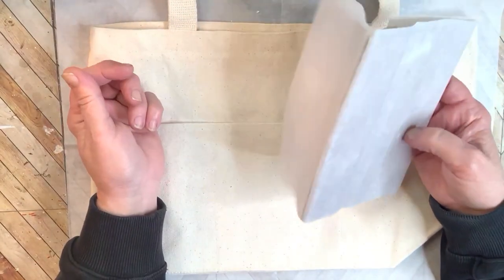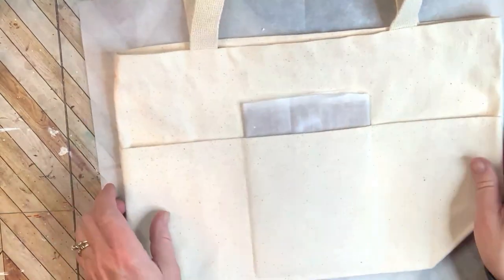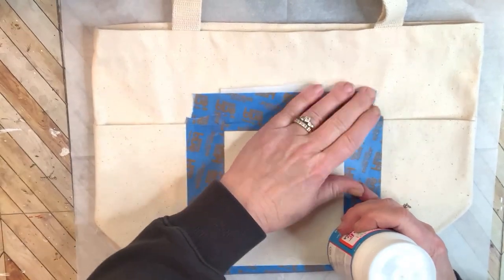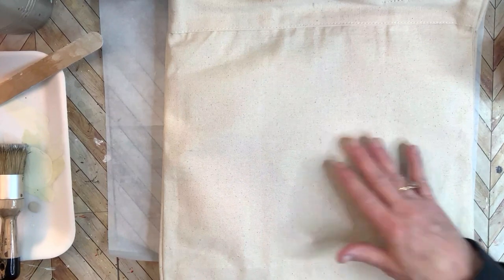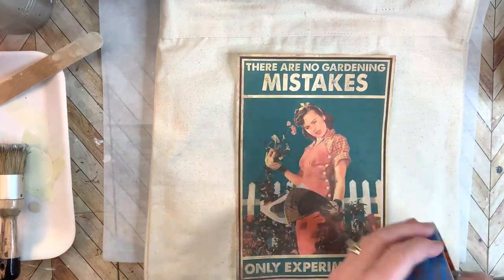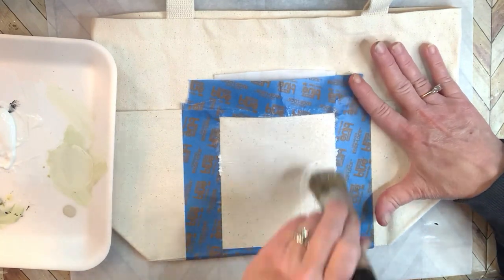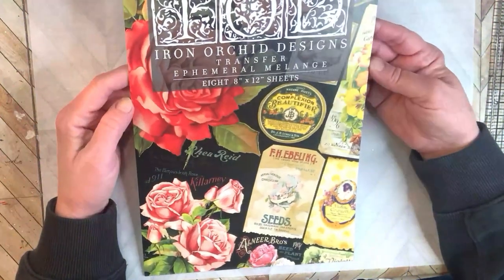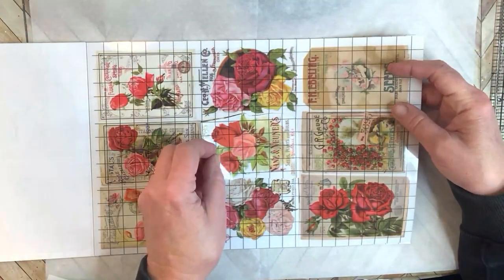A Great Valentine's Gift - Decoupage and Transfers on Canvas Totes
Products Used:
Canvas Bags - Hobby Lobby
Heirloom Traditions All in One Chalk Paint - Regal

Iron Orchid Design Products Used:
IOD Ephemeral Melange Transfer
IOD He Loves Me Mould

Polyvine Dead Flat Clear Sealer
Amazing Casting Resin
Bulb pins
Rice paper for laser printer
Mod Podge for Fabric